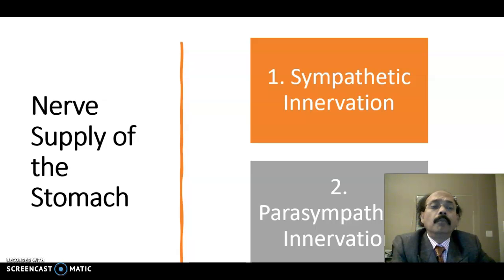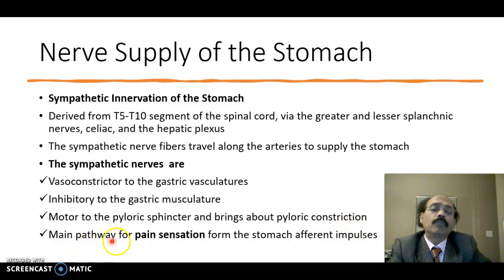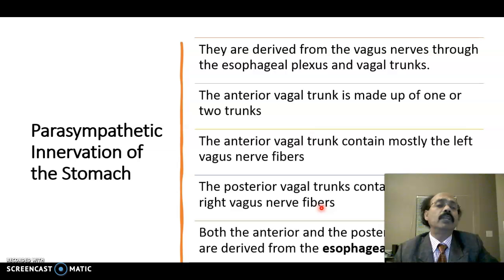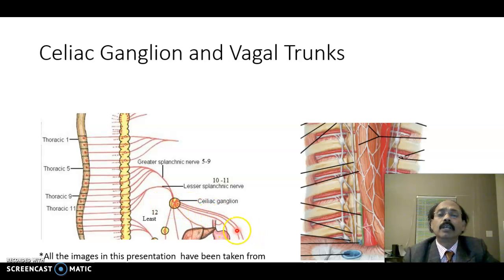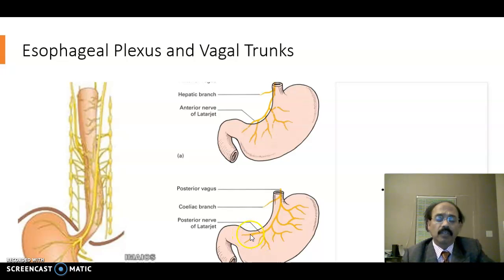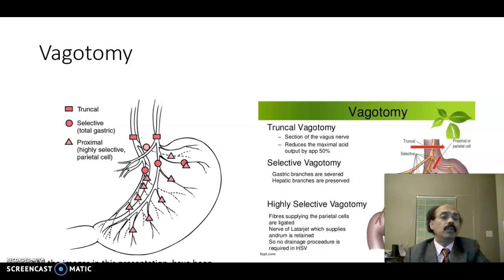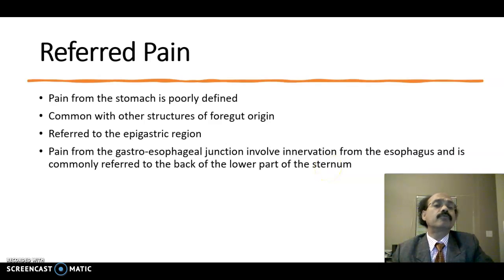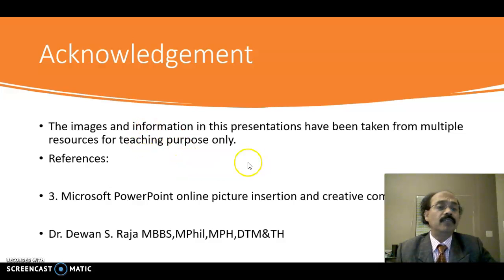NERVE SUPPLY OF THE STOMACH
Sympathetic Innervation
Parasympathetic Innervation
Esophageal Plexus
Vagal Trunks/Gastric Nerves
Vagotomy